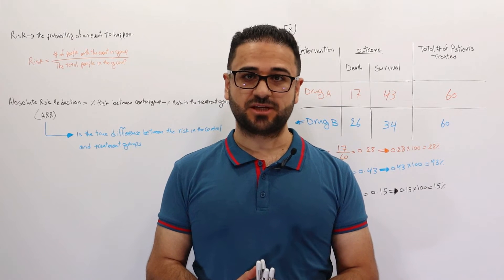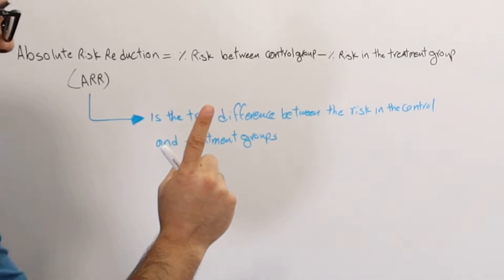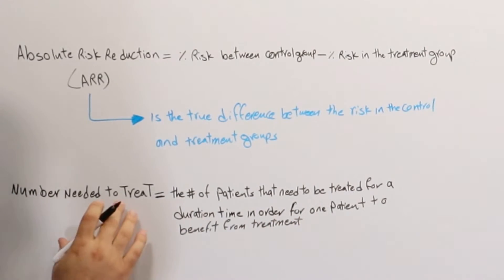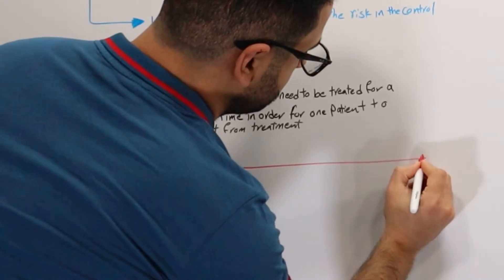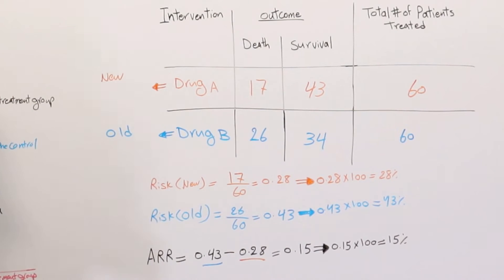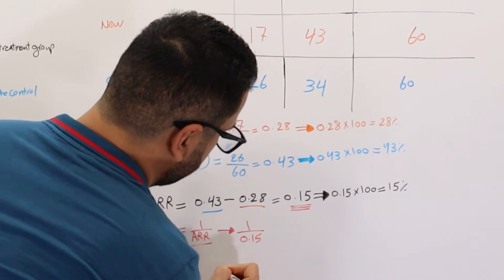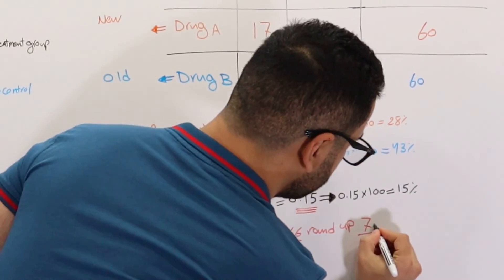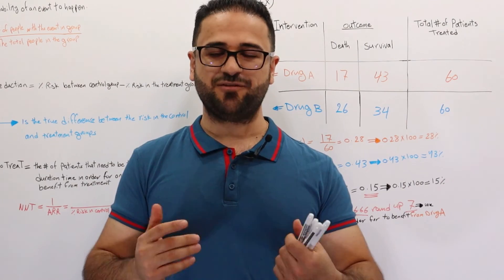Number Needed To Treat (NNT) Calculation & Interpretation Statistic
This lecture goes over Number Needed To Treat calculation and Interpretation. Remember to always round up when having a decimal number.